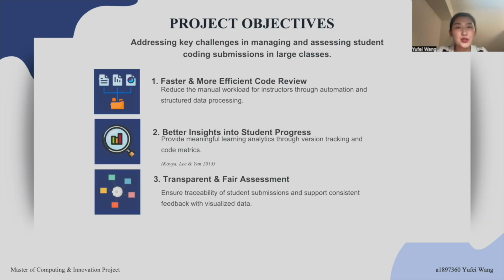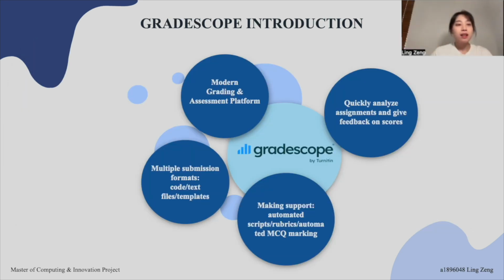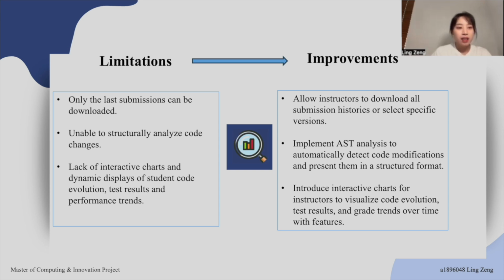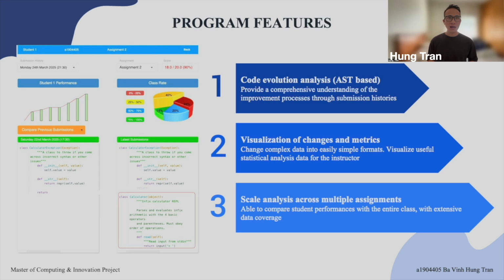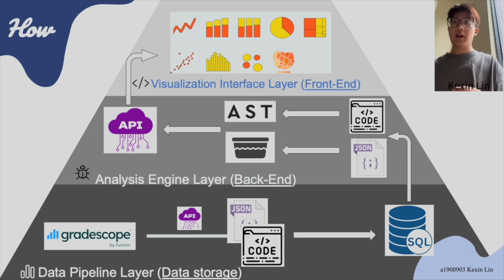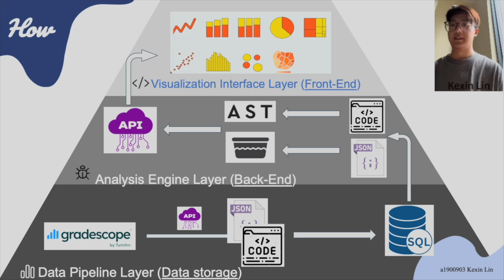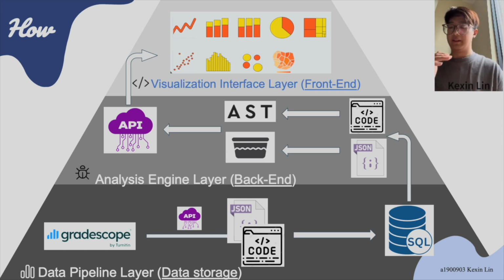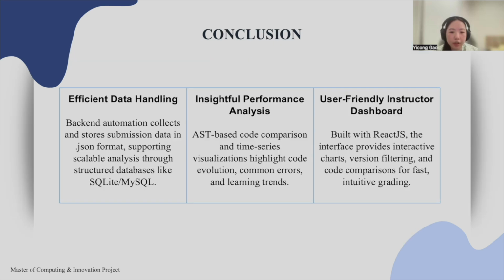Pitch Presentation (CI1 Group)